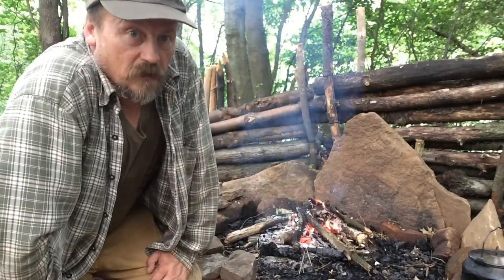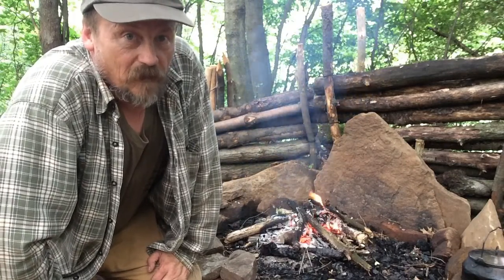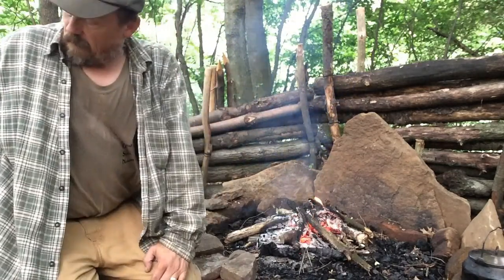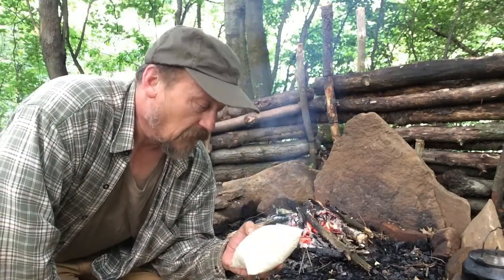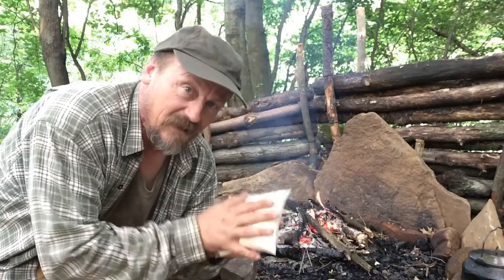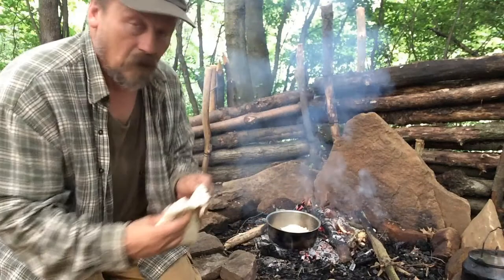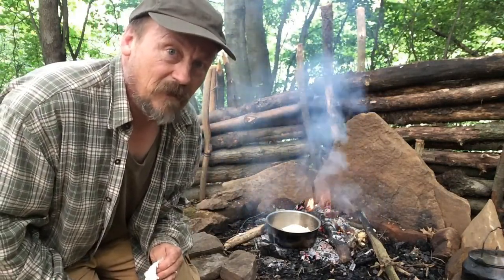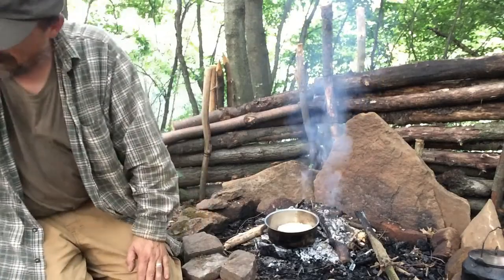First try at bread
This was my first try at cooking bread indoors or outdoors. It didn't look pretty but tasted fine.